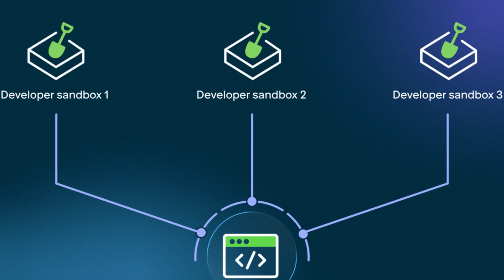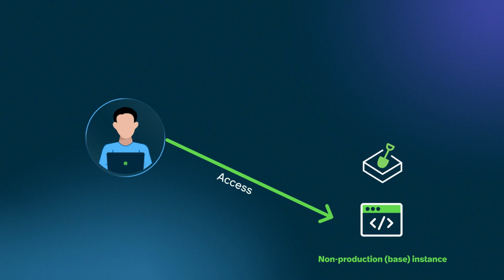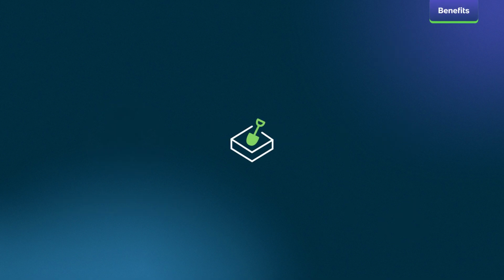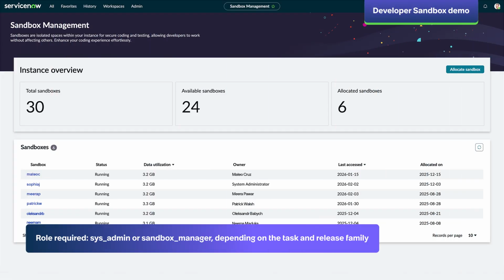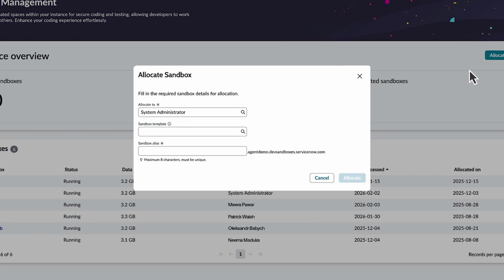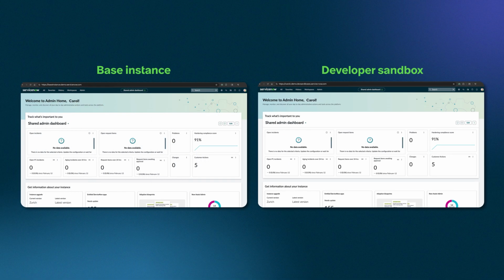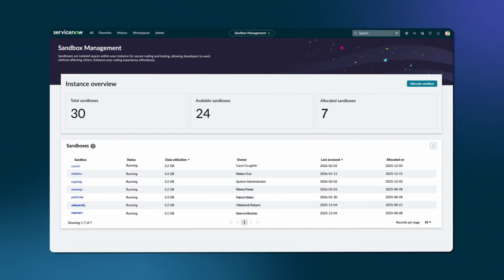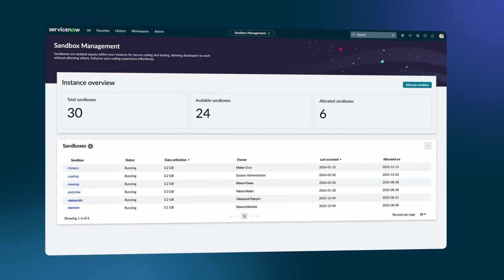Developer Sandboxes | Overview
VIDEO DESCRIPTION FOR YOUTUBE
Explains what Development Sandboxes are and how they are used. Demonstrates how to allocate, use, and retire Development Sandboxes.

Chapters:
00:15 What Developer Sandboxes are and who uses them
01:17 Benefits
02:26 Developer Sandbox demo

Role required: sys_admin or sandbox_manager, depending on task and release family